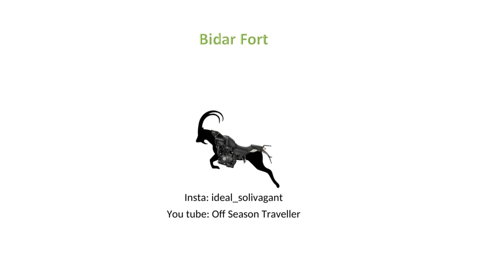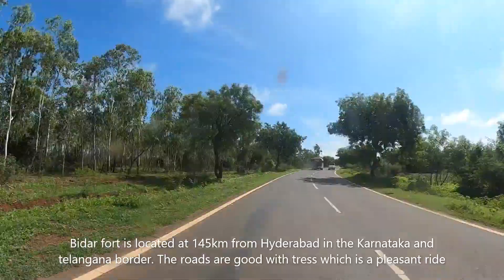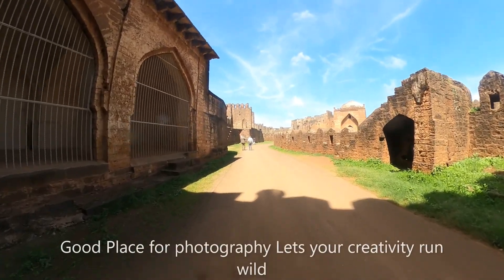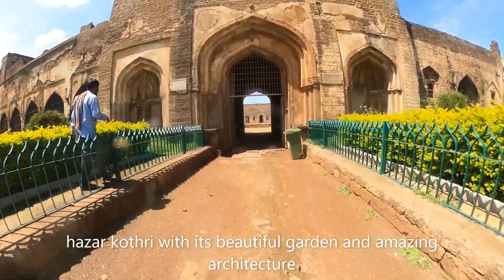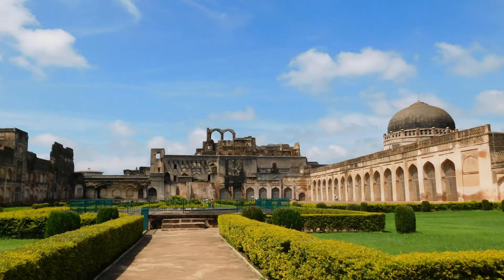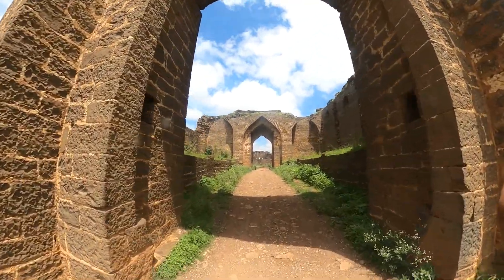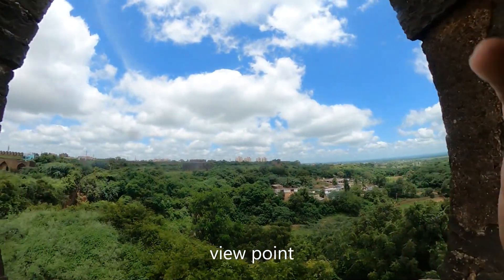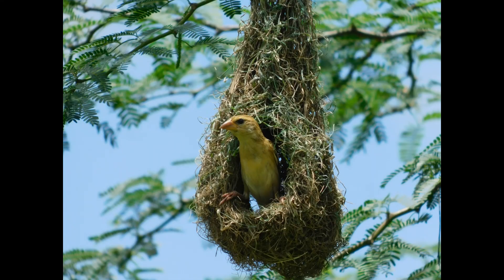A guide to the glorious Bidar fort where we can enjoy birds, have a easy trek .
Bidar Fort, officially known as Bidar Kote, stands tall with historical significance and architectural brilliance in the city of Bidar in Karnataka.

Video Length:
Introduction   :  00:00 - 00:15
Layout and Road : 00:00 - 00:37
sherja darwaza  & Walk way  : 00:37 - 01:14
hazar kothri   - 01:14 - 01:29
solah khamb masjid : 01:29 - 01:45
delhi darwaza and black bastion : 02:22 - 02:55
Bird Photography : 03:04 - 03:24

Inside the fort:
Rangeen Mahal
In the fort, the complex stands with the colorful Rangeen Mahal palace, built by Muhammad Shah in the early 16th century. It is made with ornate tiles of vivid and bright colors. It was constructed for the primary use of safety for the royalty, and also used for summer escapades concluded by the presence of tanks, baths, and underground rooms. Ali Barid later decorated the palace with pearl engravings on black granite and wood. Behind this grand structure stands a museum where one can take a walk down history gazing at the various artifacts of the olden times.

Solah Khamba Mosque
Next comes a masterpiece built by Qubil Sultani in 1423 AD to 1424 AD with a central dome above long arches and sixteen pillars of its prayer chamber. It has been said that Aurangzeb used to pray here on his visits to the Deccan. Visitors aren’t allowed inside the mosque. The building stands along with Lal Baug which is a spectacular sight to see.

The Mahals
The Tarkash Mahal was built for the Turkish wife of a Bahmani sultan of Bidar in the 14th-15th century. The Gagan Mahal, on the other hand, is known for its security and beauty. It used to be a residential complex for royalties. Some say that women used to witness animal fights here. The archaeological museum is a must-visit for its collection of royal possessions. The Takht Mahal is a throne room. It has witnessed the coronation of many Brahmani and Barid Shah rulers over the period.

Diwan-i-Am and Diwan-i-Khas
It is a common notion that these names are associated with the Mughal rulers. The fort had a high walled audience hall constructed near the mosque. Diwan-i-Am is used as a public hearing court. It has intricate trellis work on it, giving it the name Jali Mahal.

If you prefer traveling by air, you can catch a flight to Hyderabad airport and travel to Bidar by car or taxi. It is a 2 and a half-hour drive for the same.

Bidar Junction is connected to various cities. Most tourists prefer traveling from Hyderabad railway station to Bidar Junction.

If you want to have a quick road trip, Bidar has many state transport buses traveling via Hyderabad. You can take your vehicle too.

Bidar offers a lot to the wanderer. You can explore to your heart’s content and come back home with memories to last a lifetime.